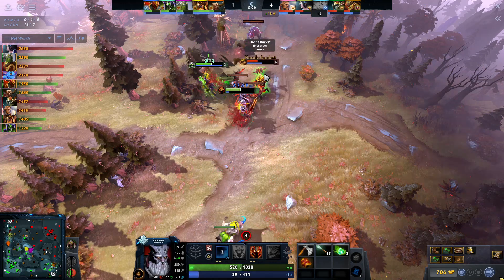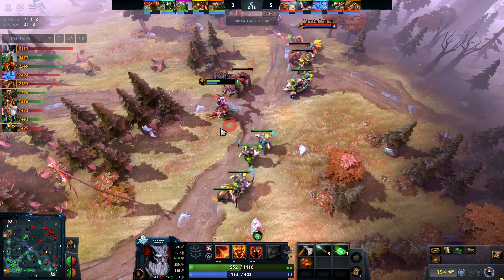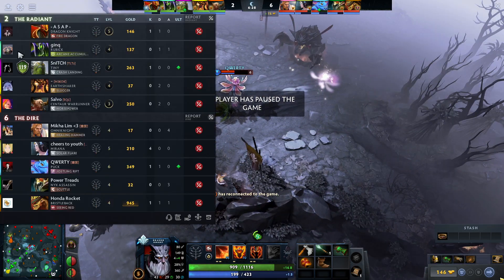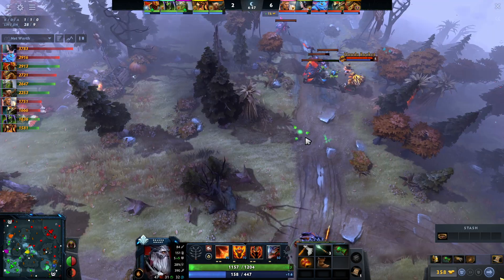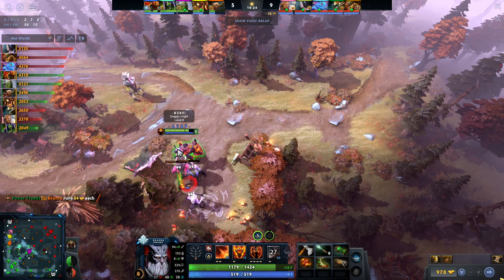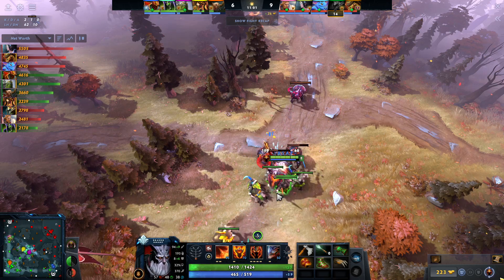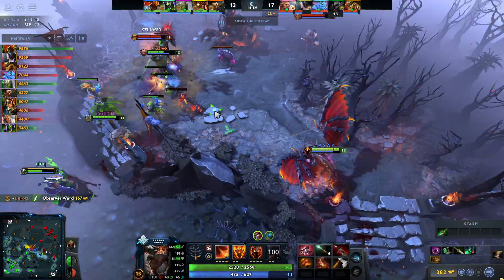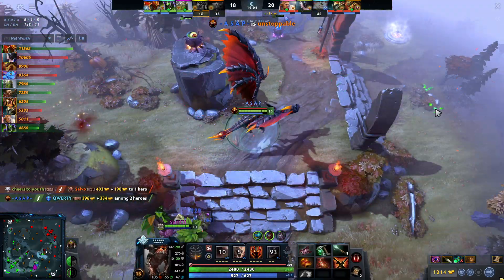Why Dragon Knight Has a 48.50% Winrate in Patch 7.37c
Why Dragon Knight Has a 48.50% Winrate in Patch 7.37c - In this Video I break down The Reasons why you should pick Dragon Knight Carry in your pubs , The Hero is also super easy to play so new Players should be playing dragon Knight More often as you will win more MMR , the hero does a ton of damage and is very Hard to shut down ! let me know what you guys think about Dragon Knight This patch!

ANY HELP IS MUCH APPRECIATED!